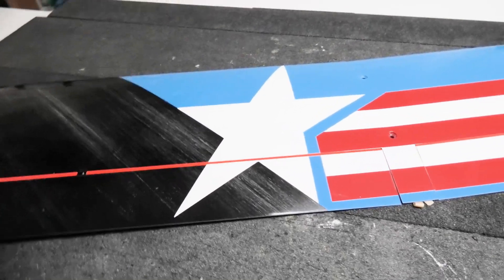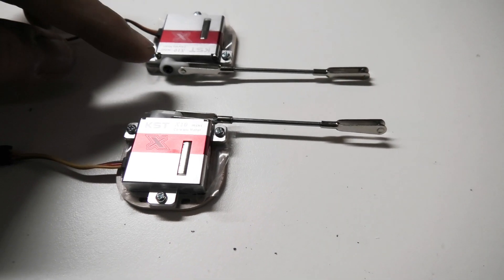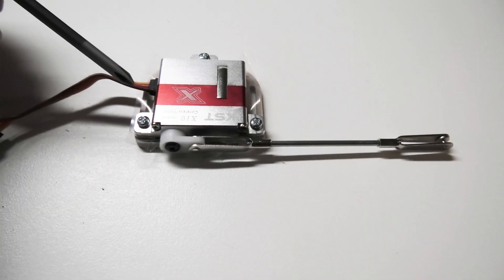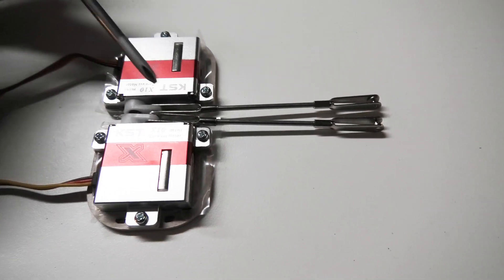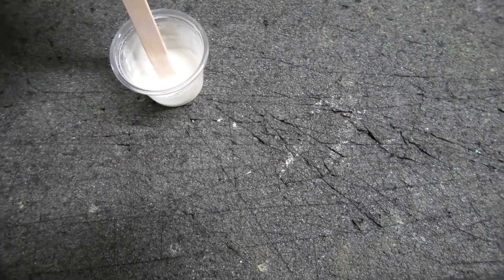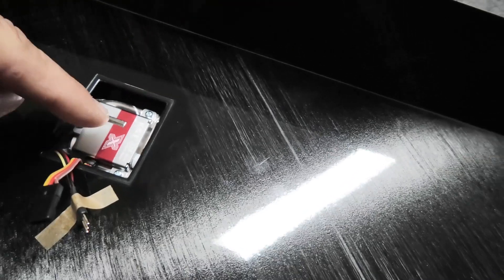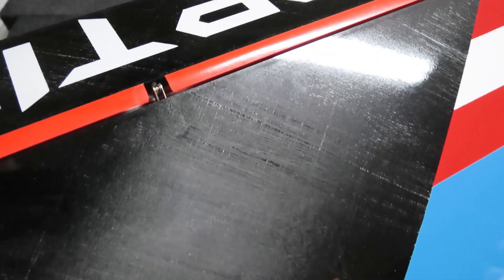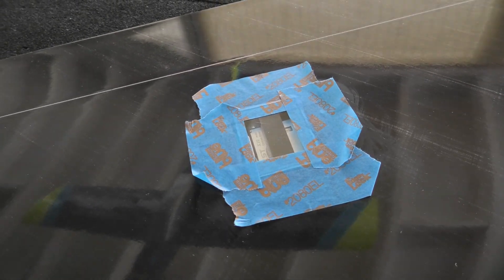CCM Optimus Sport F5J/F3J Intro and Build Part 2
The Optimus Sport is an updated version of the Optimus RC sailplane. It features an all new tail group, boom and pod. The tail is now solid core rohacell foam with carbon skins. Boom cross-section is different and the pylon mount for the wing is lower than the previous version.

In this video we finish up the wings. ( servo installation in flaps)

Quality/fit and finish are second to none! I real work or art.